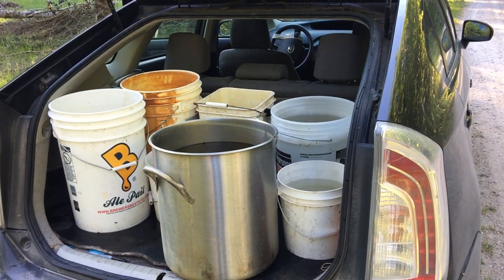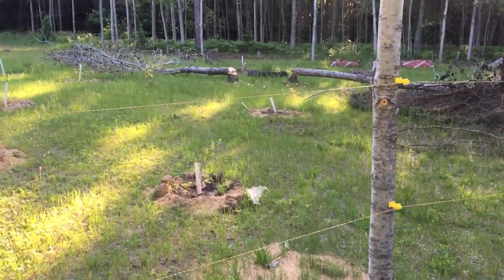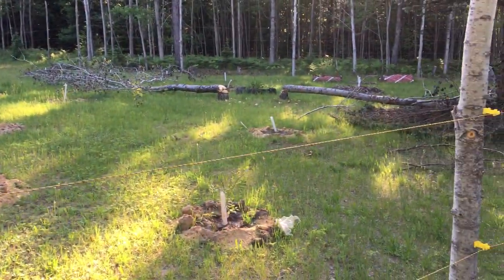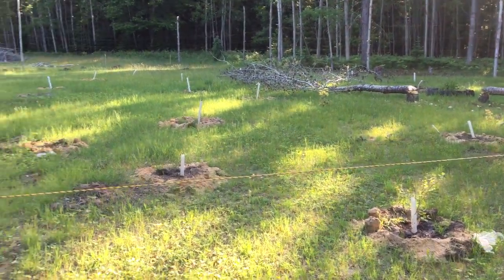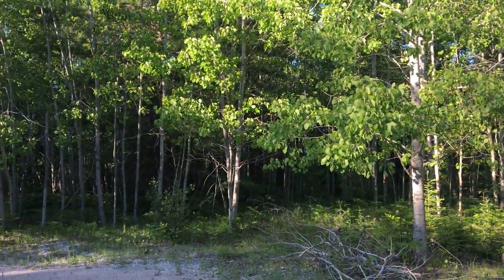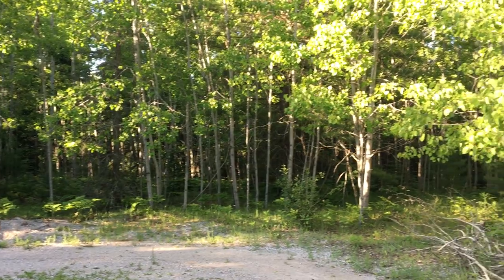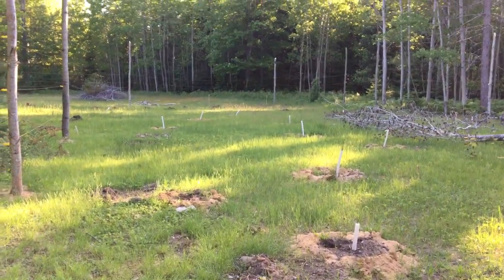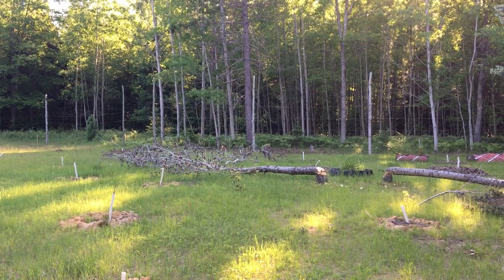That's a lot of water! Horacio puts Homer to Work. Homer turns to the Farm Prius and Water Buckets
There's a mess of watering to do by hand... Perhaps we'll figure out a watering solution that is less labor intensive later! Help, Horacio!